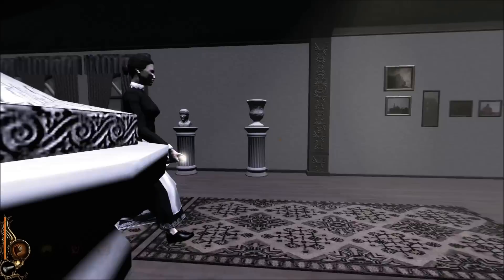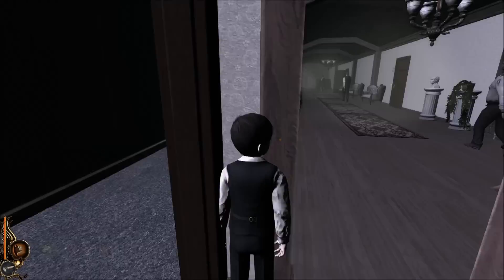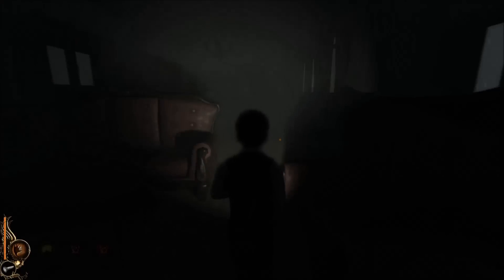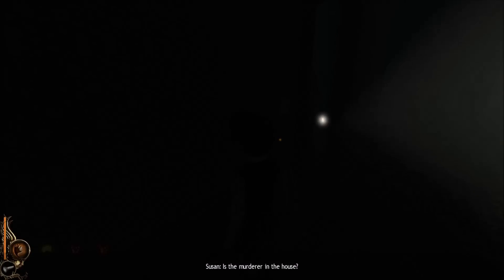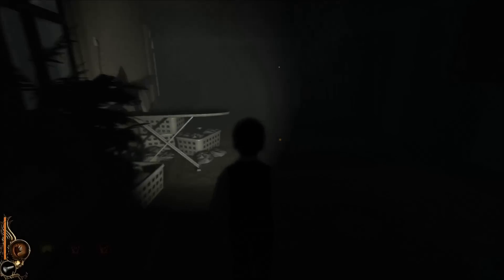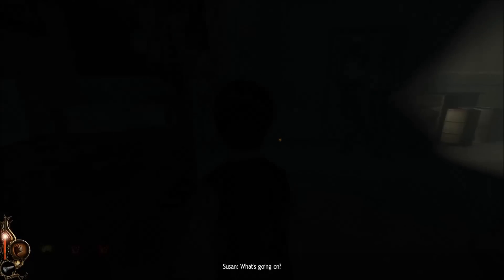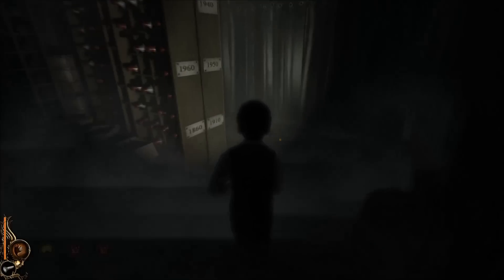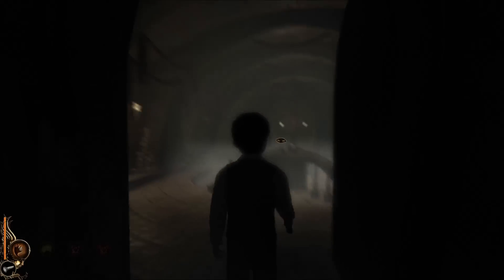[TUTORIAL] Lucius - Betrayal - Without Being Spotted!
This is a step-by-step guide on how to get to the Wine Cellar in the mission Betrayal in the new game: Lucius, without being spotted. As a bonus, I made the initial route include a run to the classroom in order to get the glue. It is the fastest and simplest way and it is simple to not be seen whilst doing it.

The reason I made this video is because this mission gave me the shits. You had to navigate in the dark, avoid detection and follow a vague map with a lack of a sense of direction. Then when I looked on YouTube for a way to complete it, there was no tutorial. So therefore, I decided to experiment with the paths and find an easy and convenient way to go through the harder section of this level. If this helped you, then please return the favour and help me: leave a like and I won't be forced to come to your house, chloroform you, tie you up, drag you to my van and then bury you alive in my back yard. Heh, pretend you didn't see that...